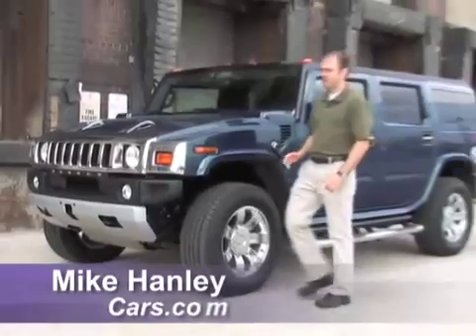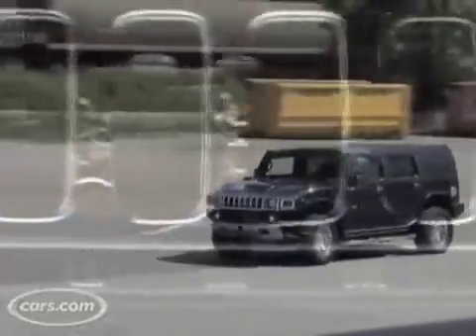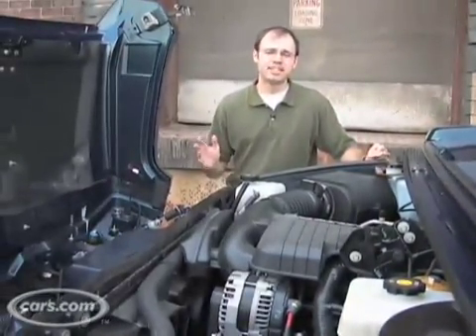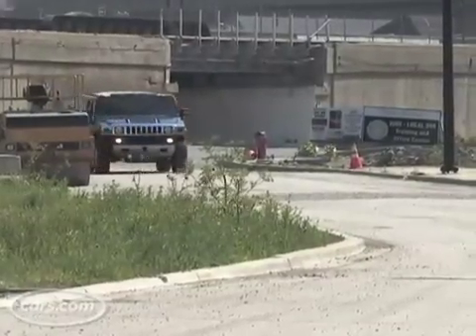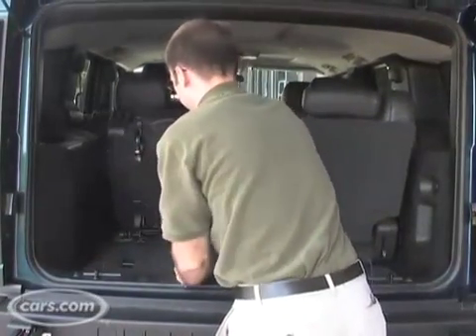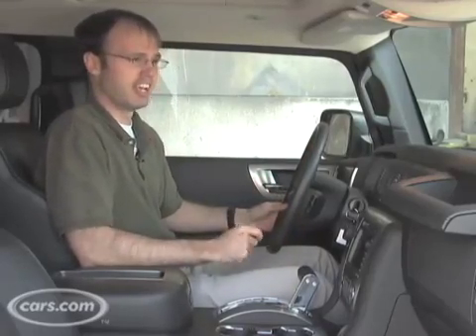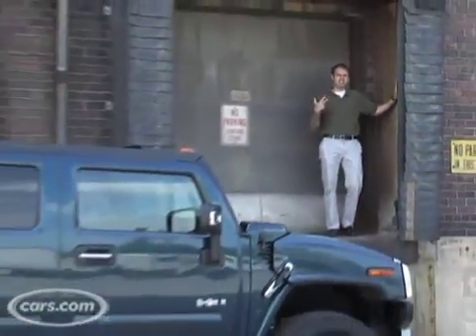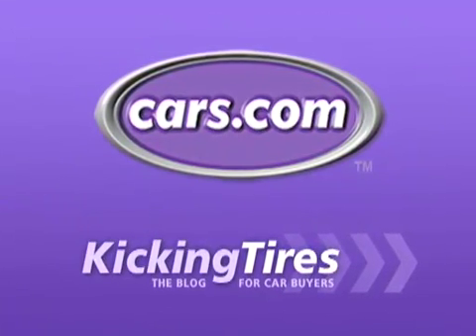Hummer H2 All New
Hummer H2 Quick Drive. Top sports car..